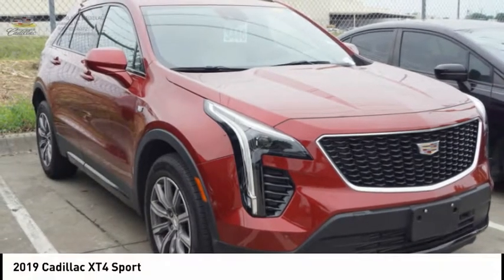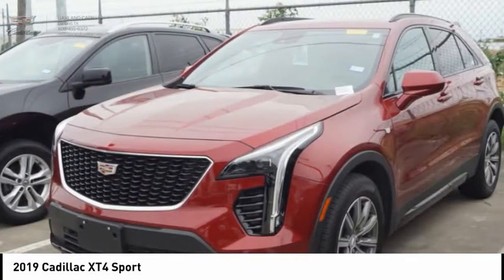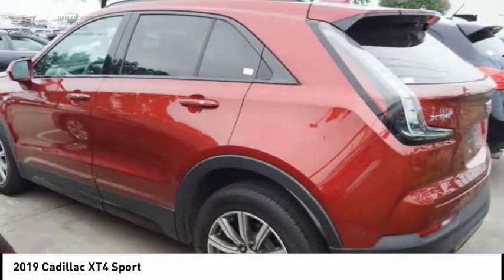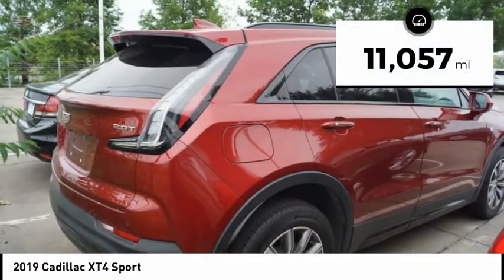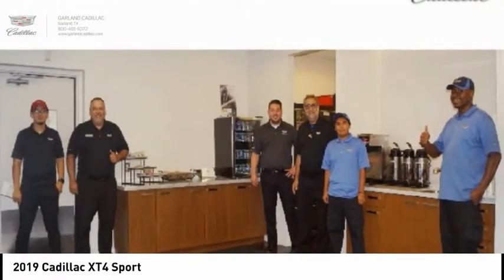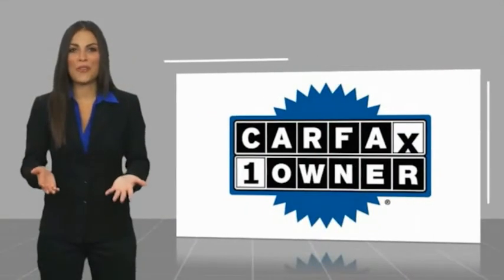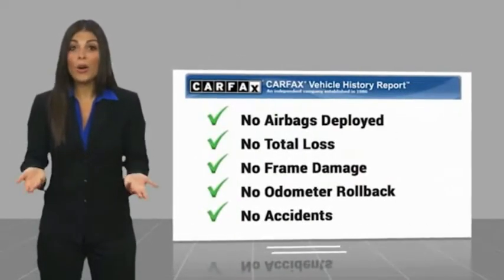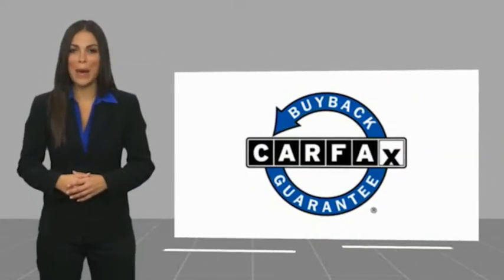2019 Cadillac XT4 Garland TX KF161717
2019 Cadillac XT4 Sport

Garland Cadillac
11675 LBJ freeway

Red Horizon Tintcoat 2019 Cadillac XT4 Sport FWD 9-Speed Automatic 2.0L I4 Turbocharged  Recent Arrival! Odometer is 701 miles below market average! 24/30 City/Highway MPG